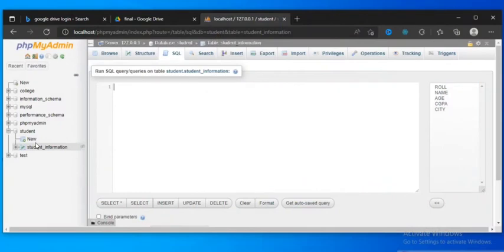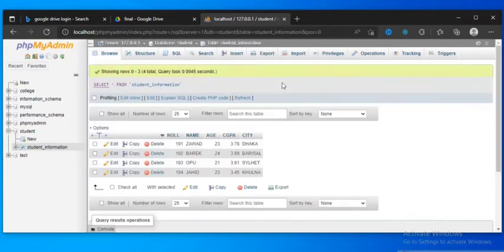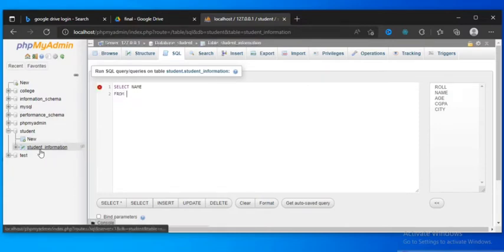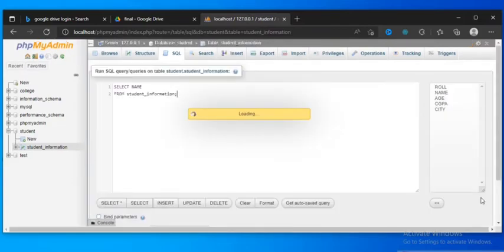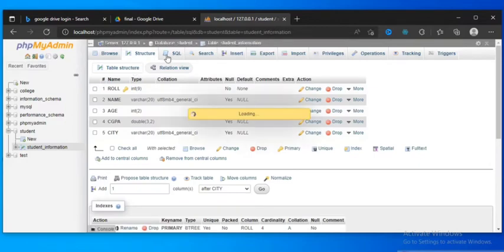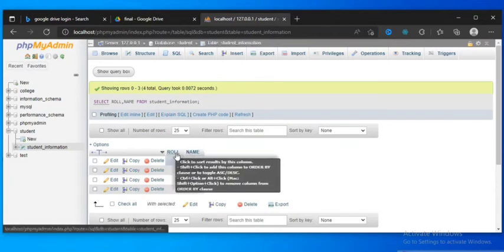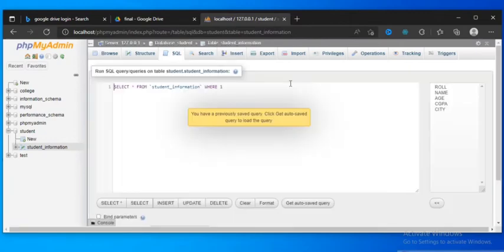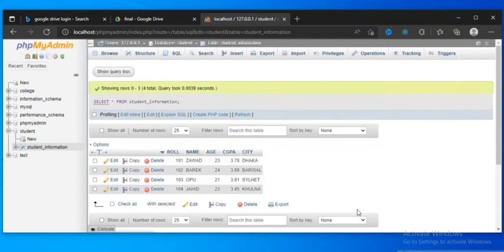05 Finding Column I SQL Tutorial For Beginners